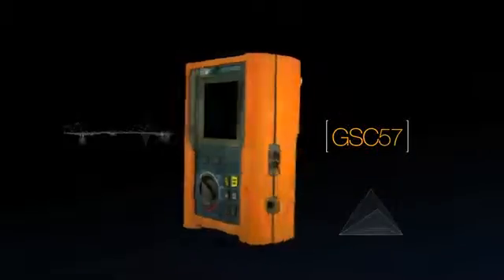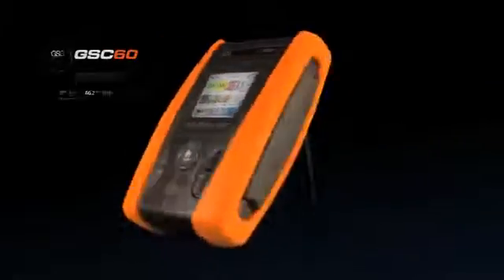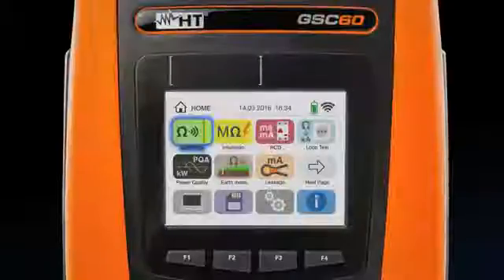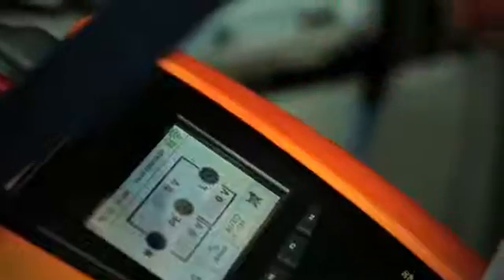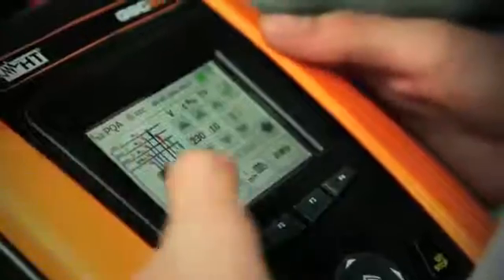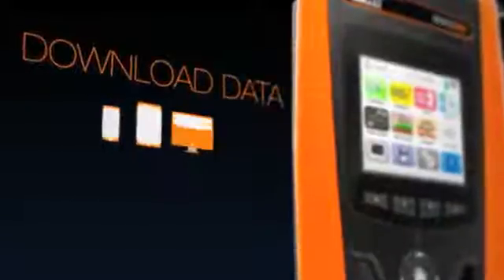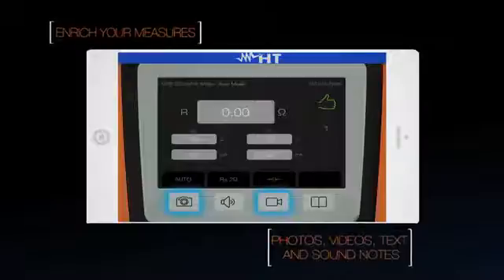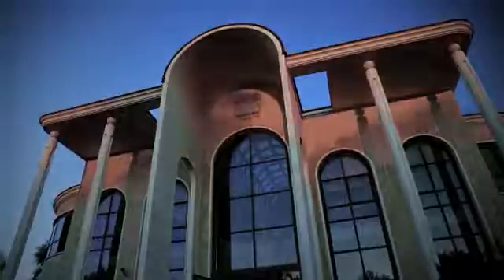HT-Italia gsc60 - Çok Fonksiyonlu Elektriksel Tesisat Test Cihazı ve enerji analizörü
Elektriksel Tesisat testlerinde Devrim Başlıyor.  3 Fazlı enerji analizi ve Tesisat test Cihazı bir arada. Üstelik HTAnalysys yazılımı ile akıllı telefon ve tabletler ile hazırlayabildiğiniz raporları HTCloud ile Dünyanın heryerine gönderebilirsiniz...